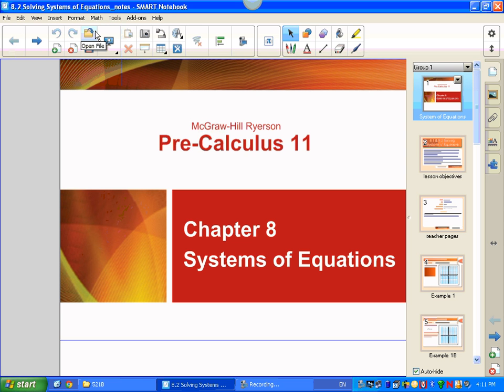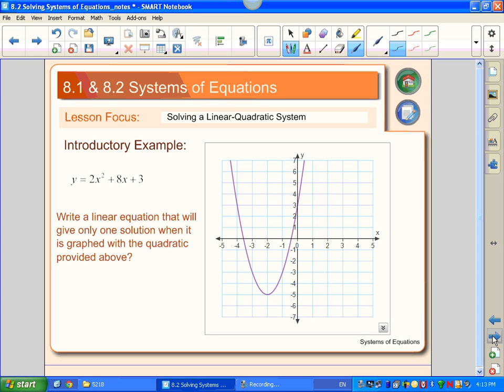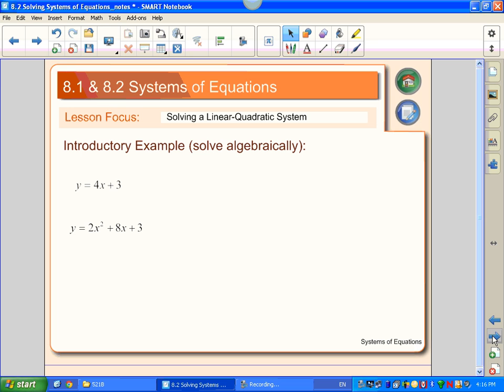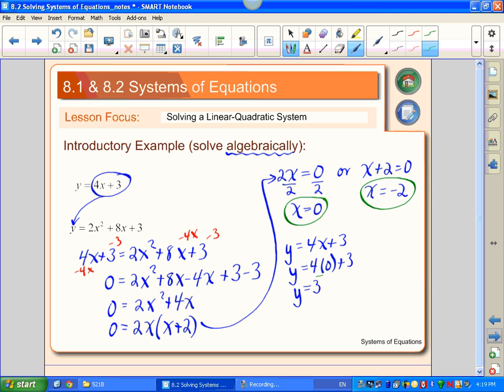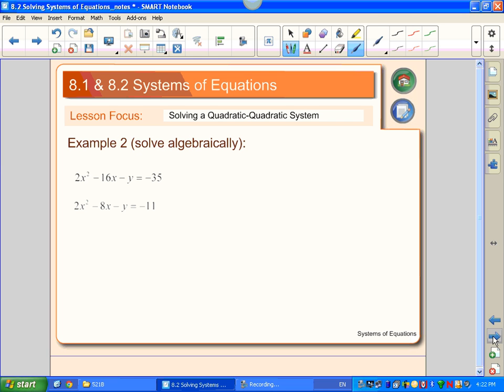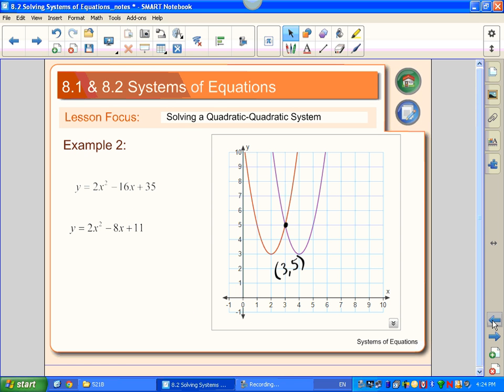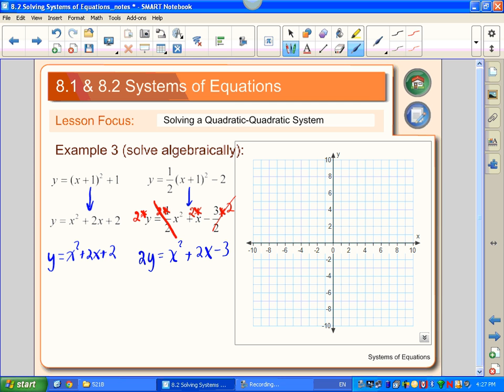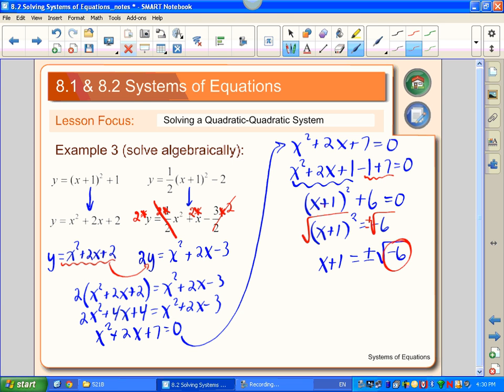Solving Systems of Equations Part A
Pre-Calculus 11 Lesson on Solving Systems of Equations (linear-quadratic and quadratic-quadratic).